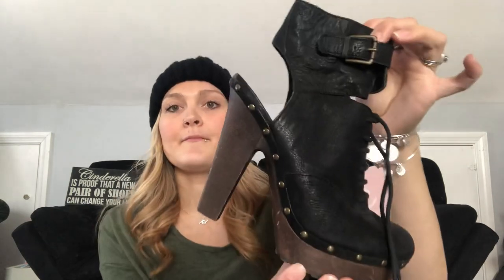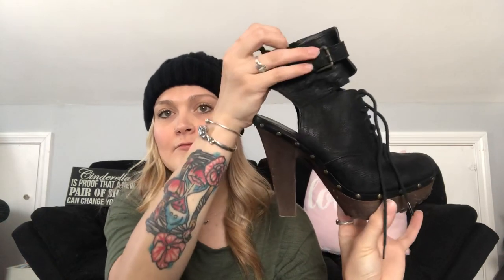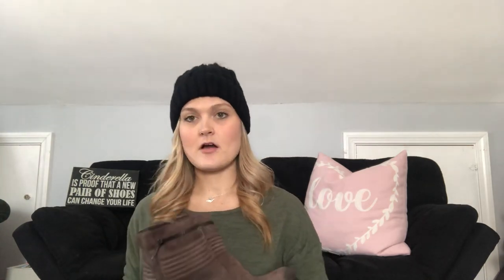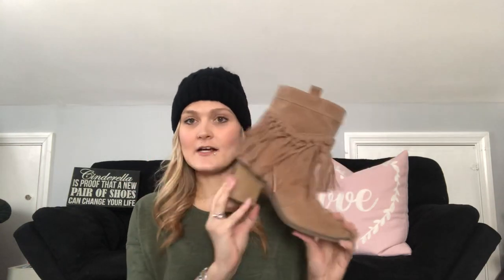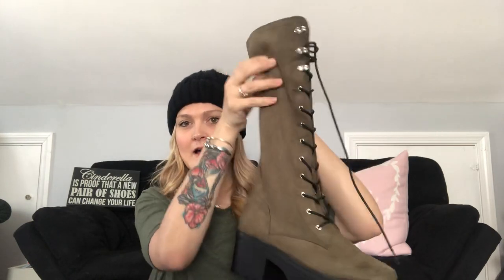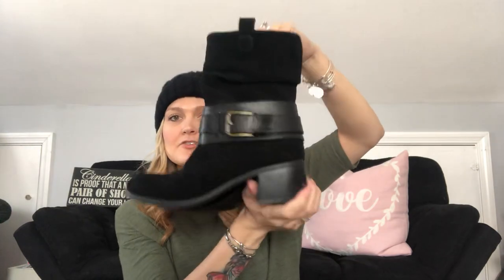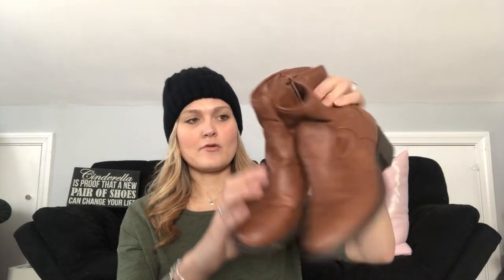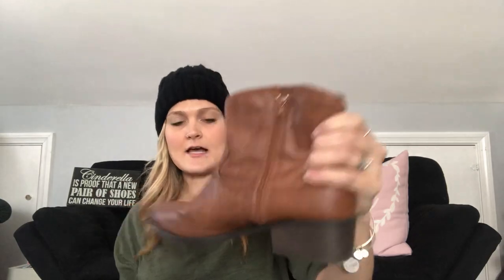Boots, boots & more boots! | THRIFT HAUL!